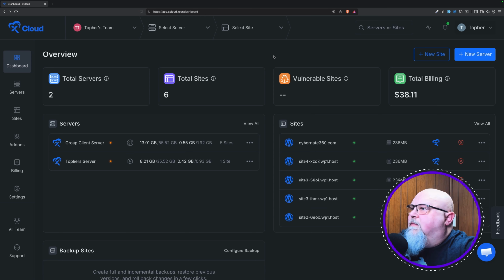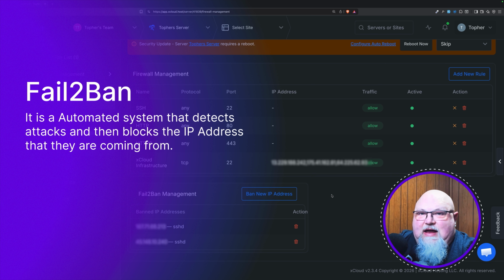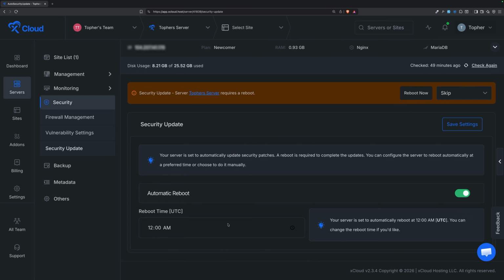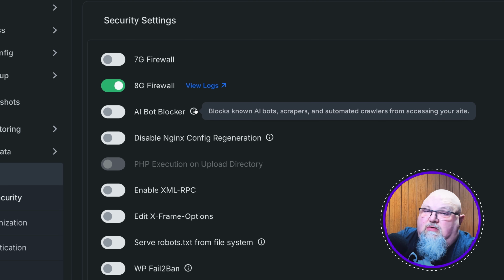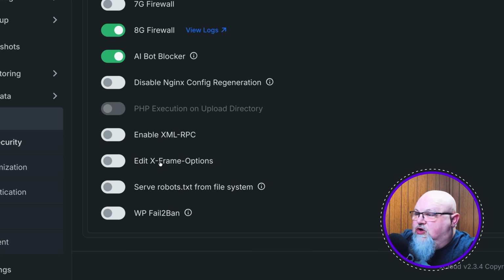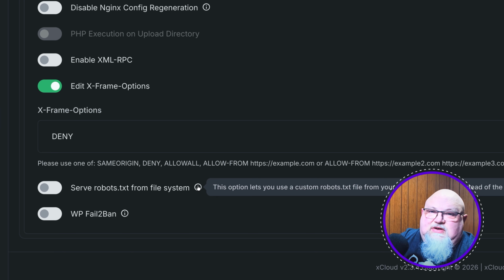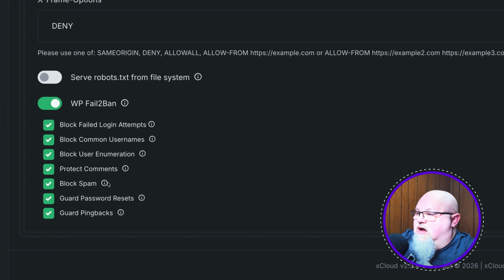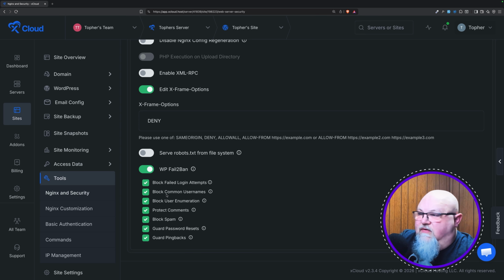How to Strengthen Server & Site Security with xCloud? | Security Practice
Website and server security are essential for protecting your applications, user data, and infrastructure from malicious attacks. From brute-force login attempts to malicious bots and suspicious requests, modern websites face constant threats that require proactive protection.

xCloud simplifies server and WordPress security by providing built-in tools that help you secure your infrastructure without complex manual configurations. With features like Fail2Ban, Firewall Management, AI Bot Blocker, and advanced firewall rules such as 7G and 8G, you can protect both your server and websites directly from the xCloud dashboard.

xCloud also applies several security protections by default at the server level, helping you prevent unauthorized access, block suspicious traffic, and maintain a secure hosting environment. Combined with powerful site-level security settings, xCloud ensures your websites stay protected while you focus on building and managing your projects.

In this tutorial, you will learn how to configure important server and site security practices in xCloud using the new UI, including firewall controls, bot protection, directory security, and advanced WordPress security options.

▬▬ Helpful Links ▬▬▬▬▬▬